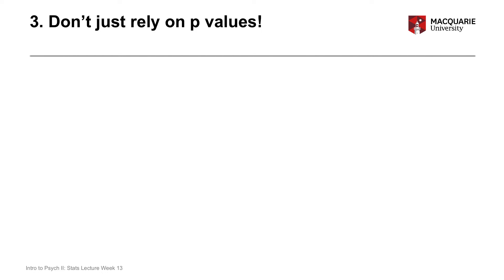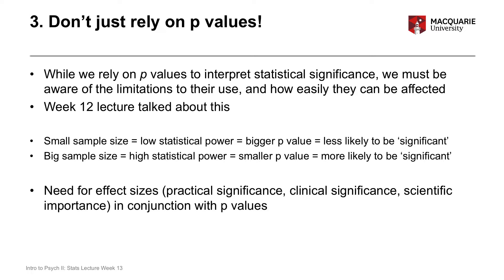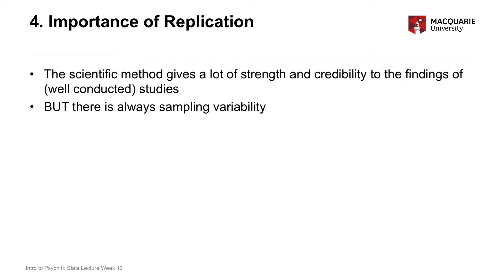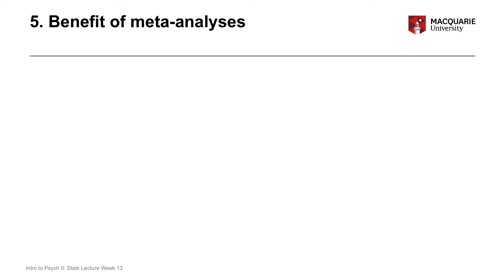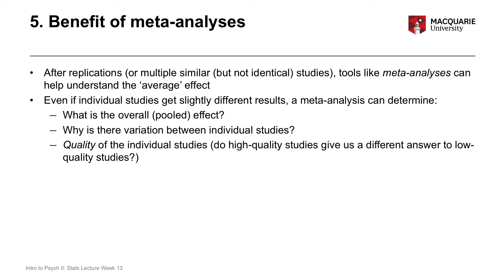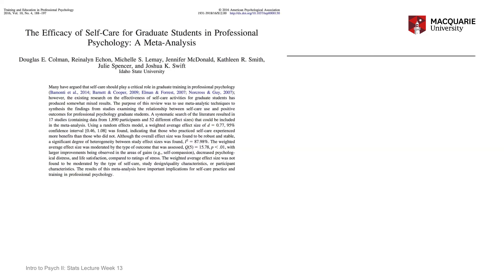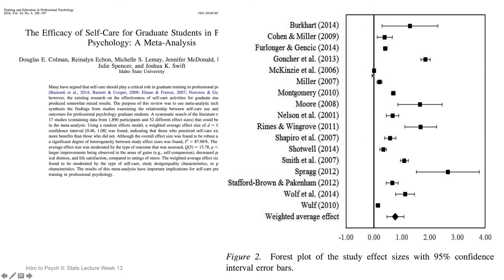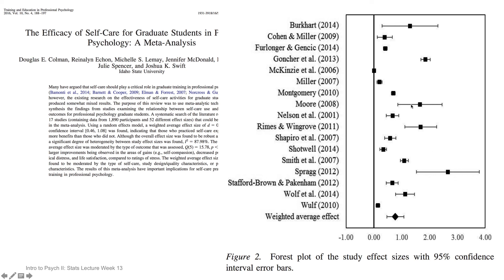PSYU1105 PSYX1105 statistics lecture week 13 part 6